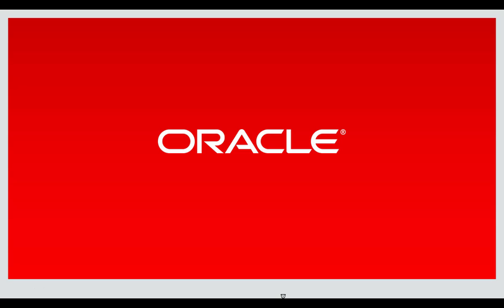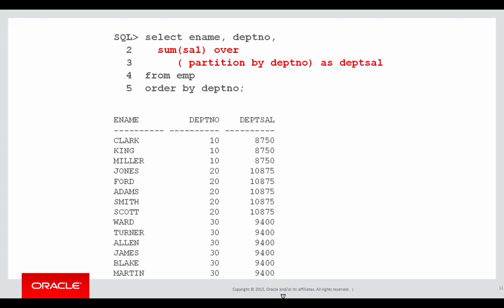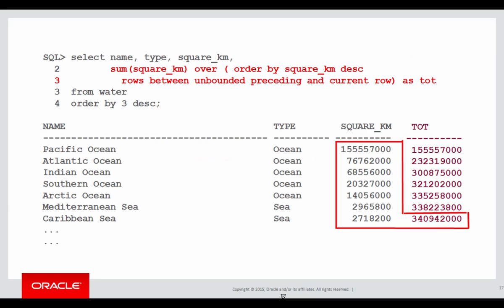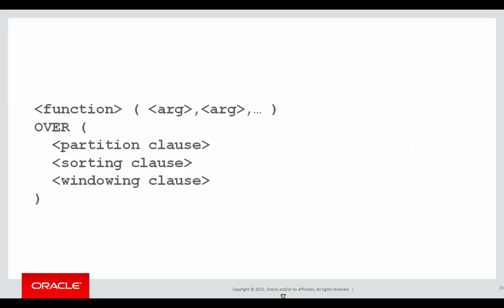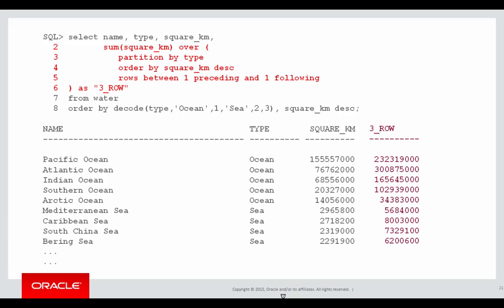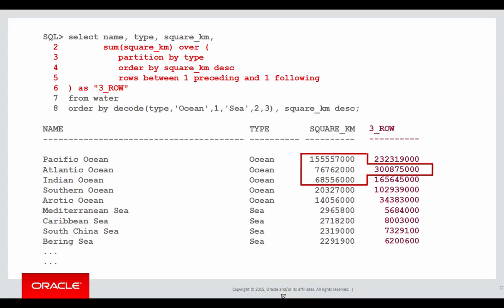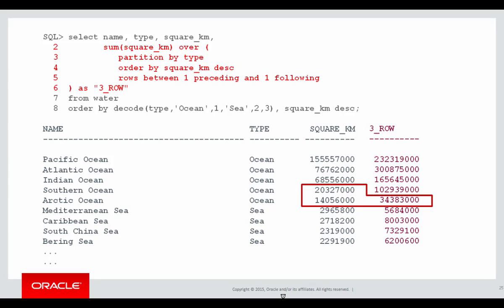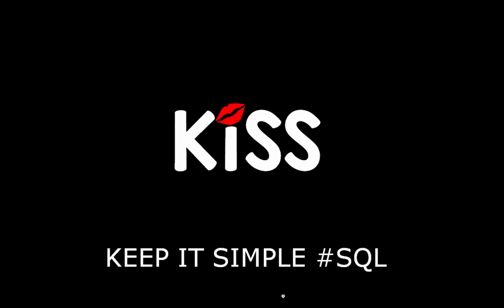KISS series on Analytics: 11 Window clause examples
Welcome to the KISS video series. Solving problems that typically required complicated SQL in the past, that can now be easily solved with Analytic SQL syntax.  In this session, we look at more examples with the window clause.

The sample problem we'll solve is: Use the WINDOW clause to sum across 1 row either side of the current row.